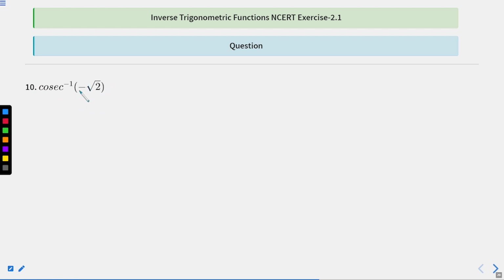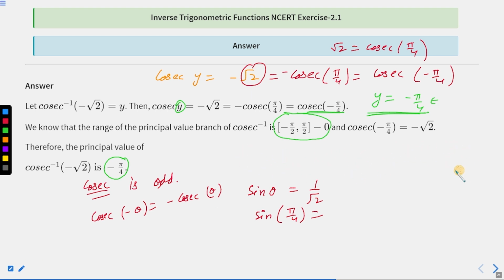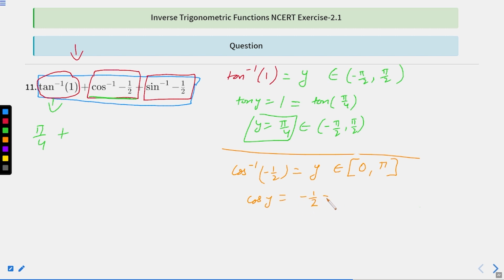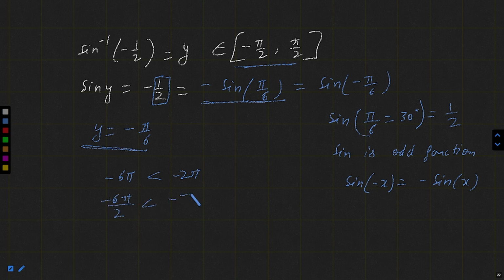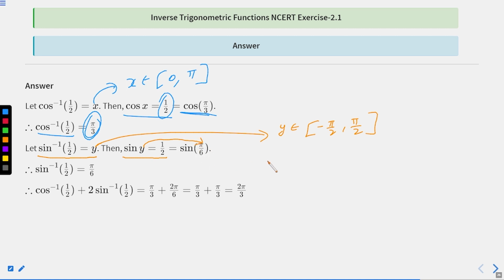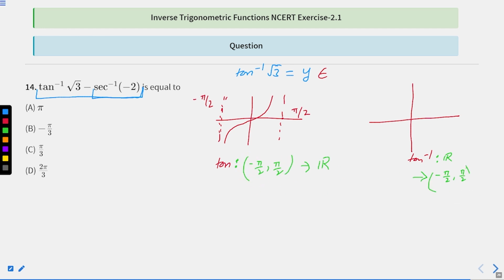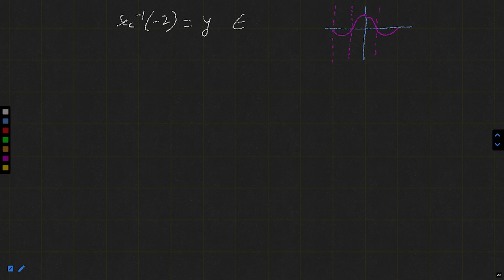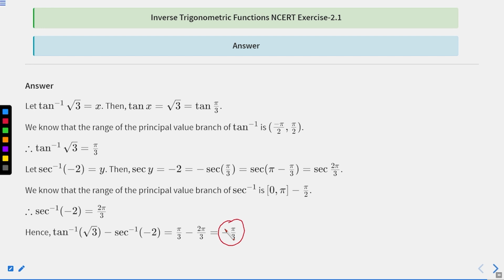Inverse Trigonometric Functions NCERT Exercise-2.1 Part 5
Subject: Mathematics
Programme Name: Inverse Trigonometric Functions
Course Name: Engineering

In_this_we_have_covered_inverse trigonometric functions_exercise2.1 problems.

📡 Key Features:
Syllabus-based Content